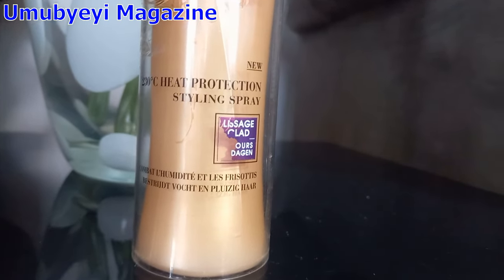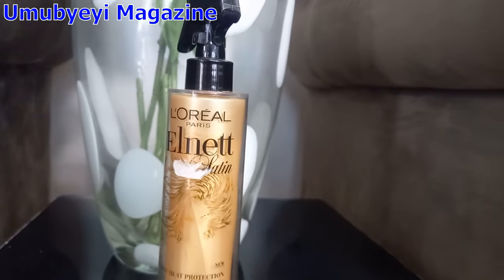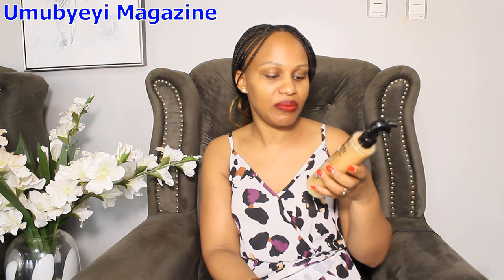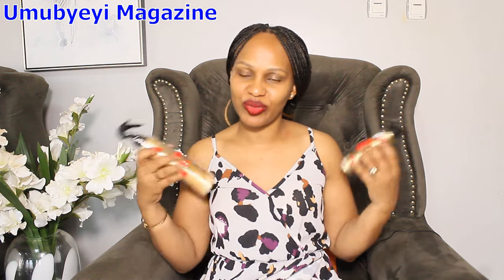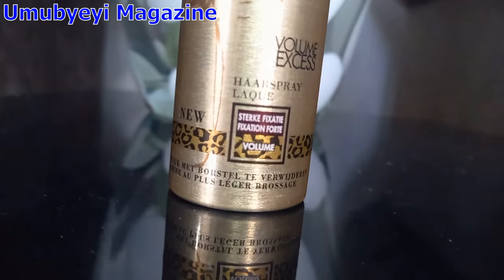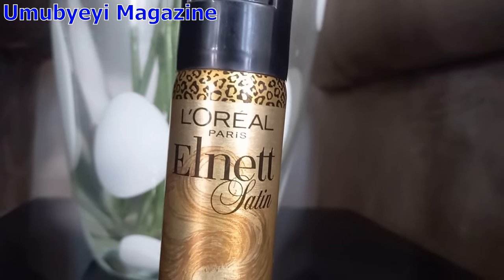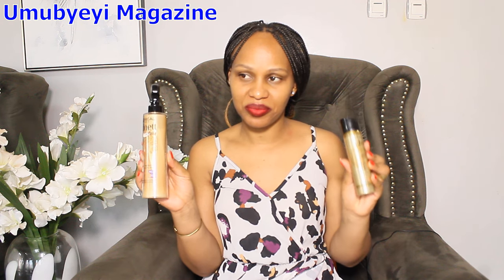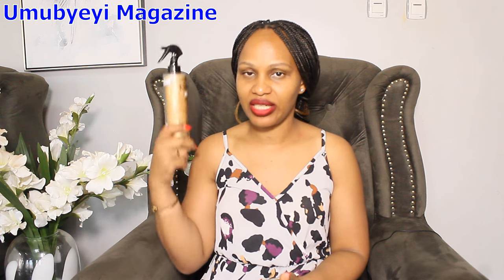Uko wagira umusatsi mwiza ubyimbye ufite volume, Ibanga wakoresha...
Izindi video zagufasha

*Uko wagira mumaso hanyerera uharinda gusaza imburagihe no kugira iminkanyari.

 • Uko wagira mumaso hanyerera uharinda ...

*Ibintu by'ingenzi ukwiriye kugira kumeza yo kuriraho

 • Ibintu by'ingenzi ukwiriye kugira kum...

*Uko Wagira Mumaso Hasa Neza /Amavuta yo Kwisiga Nijoro Na Kumanywa

 • Uko Wagira Mumaso Hasa Neza /Amavuta ...

*Imyenda myiza igezweho yiyubashye y'abagore n'abakobwa

 • Imyenda myiza igezweho yiyubashye y'a...

*Uko Wagira Mumaso Hanyerera,Uharinda Gusaza Imburagihe ndetse nokugira Iminkanyari.

*Uko wasa neza mumaso ukoresheje umuhondo w'igi ugahorana uruhu rwiza rufite ubuzima

 • Uko wasa neza mumaso ukoresheje umuho...

*Ibintu 5 umugore w'umusirimu agomba kwitaho

 • Ibintu 5 umugore w'umusirimu agomba k...

*Uko wafata neza umugabo!

la roche posay effaclar duo+,vitamin c,niacinamide c10,sunscreen,
*Uko Wahumuza Intebe Zo Muri Salon

*Style z'Imyenda n'amabara agezweho y'amasirimu ugomba kongera mumyenda yawe muri 2023

 • Style z'Imyenda n'amabara agezweho y'...
*Uko Wateka Inkoko n'ibirayi mu Ifuru😋😋

*Uko wakwambara umwenda ujyanye n'ibyo ugiyemo/Amakosa akunze gukorwa mumyambarire

 • Uko wakwambara umwenda  ujyanye n'iby...
*Menya Parfume 5 Nziza Cyane Ukwiriye Kugira/Koresha Izi Parfum Niba Ushaka Guhumura Neza!

 • Menya Parfume 5 Nziza Cyane Ukwiriye ...
*Uko Wakora Jus y'Imyembe n'Ikinyomoro/ Jus Nkunda Cyane ,Reba Uko Ikorwa

 • Uko Wakora Jus y'Imyembe n'Ikinyomoro...

*Ibintu 4 Bikwiriye kuba Muri Chambre/Kugira Icyumba Depot y'Utuntu Twose

 • Ibintu 4 Bikwiriye kuba Muri Chambre/...
*Uko Wakongerera Ubwiza salon Yawe/Tapi nini n'Udusego Bishya/Isuku Murugo/Gutegura
*Uko wakora jus y'amatunda wibereye murugo./Jus de maracuja/fresh passion fruit juice

 • Uko wakora jus y'amatunda wibereye mu...

*Ibintu 4 Wakora Ugahumuza Toilet n'Ibindi Bikoresho Biyirimo,Ni Uburyo Budasanzwe

 • Ibintu 4 Wakora Ugahumuza Toilet n'Ib...

uko wagira umusatsi mwiza ubyimbye,uko wagira uusatsi ufite volume,uko wagira umusatsi mwiza,ibanga wakoresha ukagira umusatsi mwiza,uko ugomba kwita kumusatsi ugaasa neza,beauty,hair beauty,spray hair,shining spray hair,volume hair spray l'oreal,let'sshaine,hairtips,uko wagira umusatsi umusatsi ufite igiti,uko wabaho neza,uko wagaragara neza,uko wabamwiza kurushaho,ubwiza bw'umusatsi,umusatsimwiza udefirije,uko wagira umusatsi mwiza udefirije,cheveuxlisse